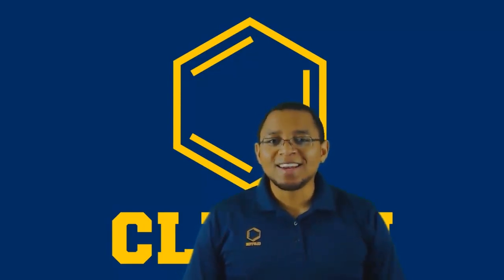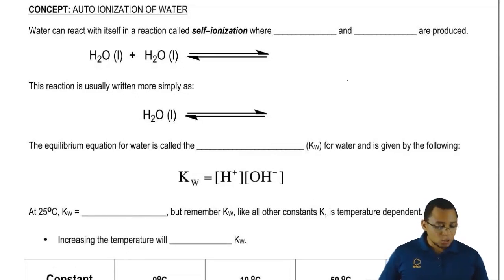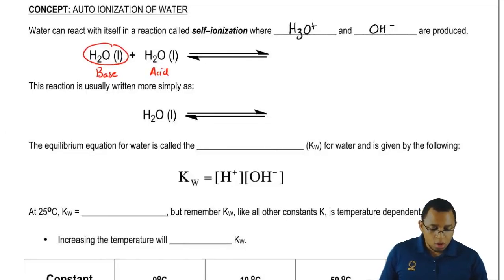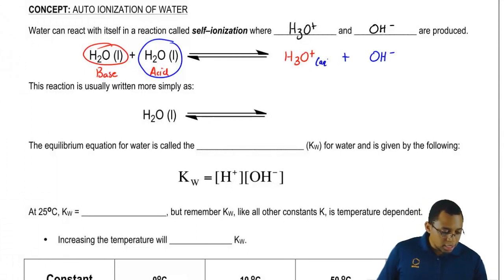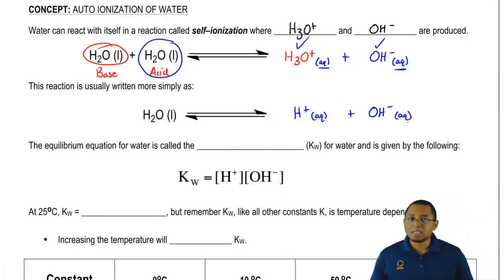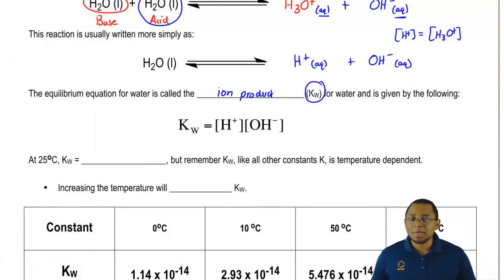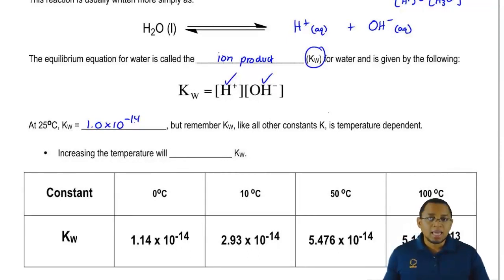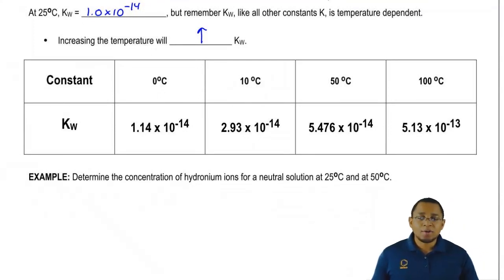Understanding the Auto Ionization Reaction